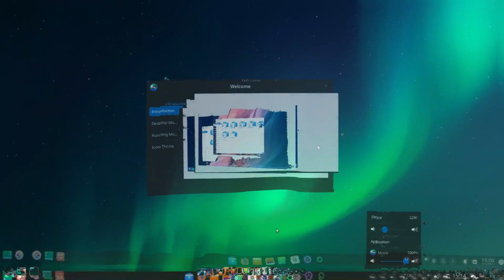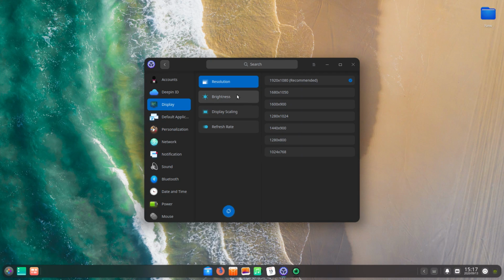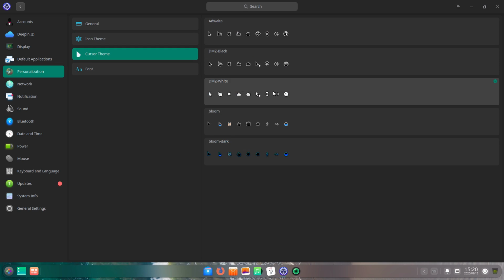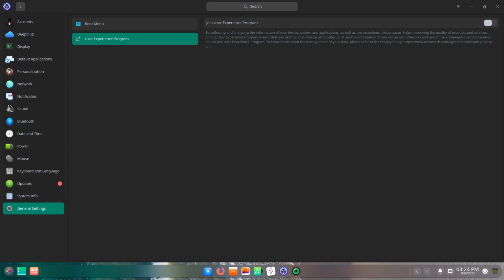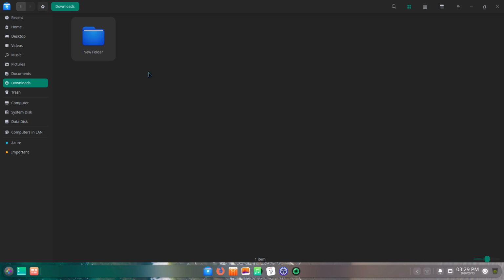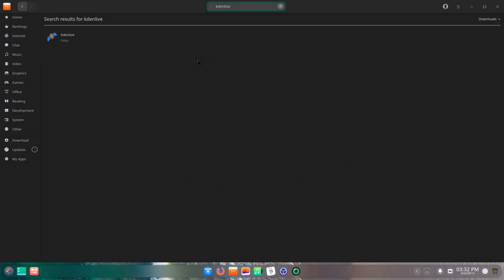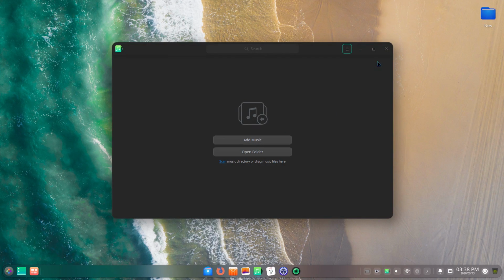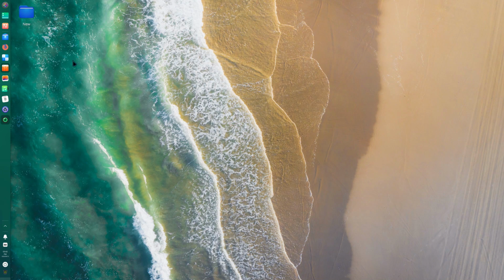Deepin 20 - Beauty Just Skin Deep?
Deepin 20 (1002) comes with a unified design style and redesigns the desktop environment and applications, bringing a brand new visual look. Besides that, the underlying repository is upgraded to Debian 10.5, and the system installation supports dual kernels - Kernel 5.4 and Kernel 5.7, which greatly improve system stability and compatibility. It provides a new launcher, the latest preinstalled applications, enhanced fingerprint support and system security, all of which ensures a better user experiences.